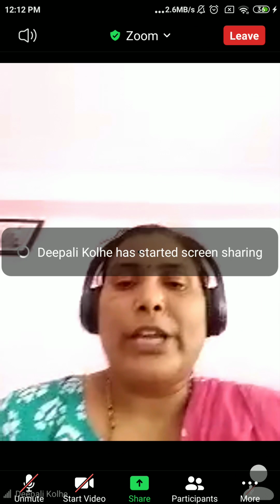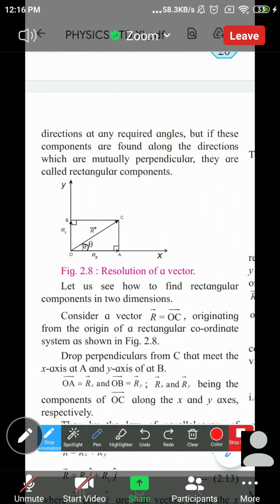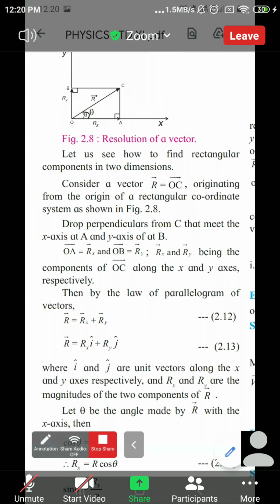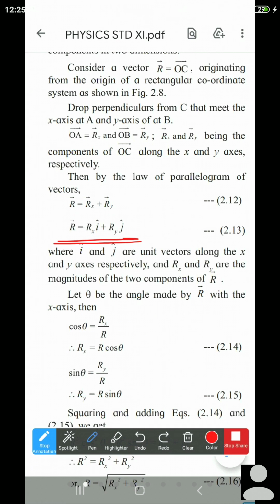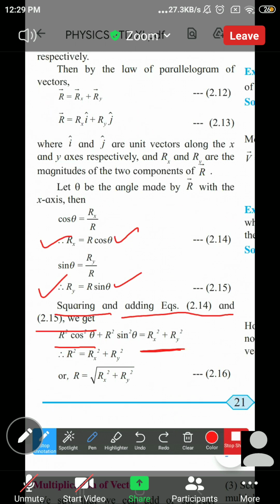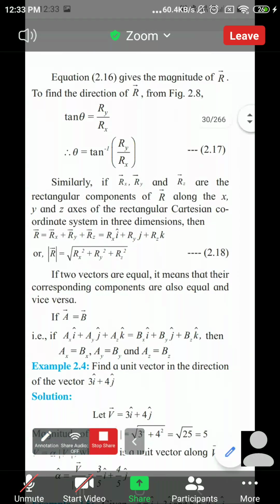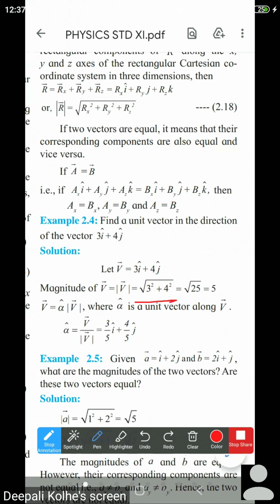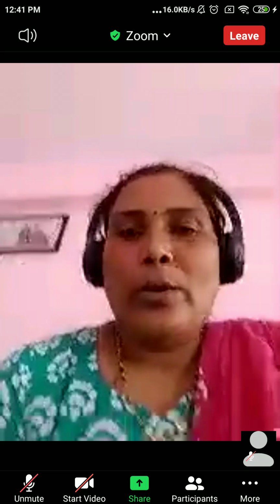2. Mathematical Methods